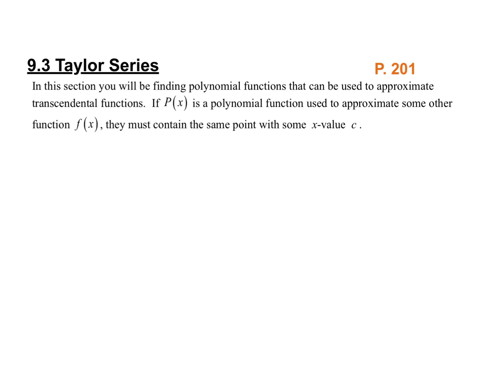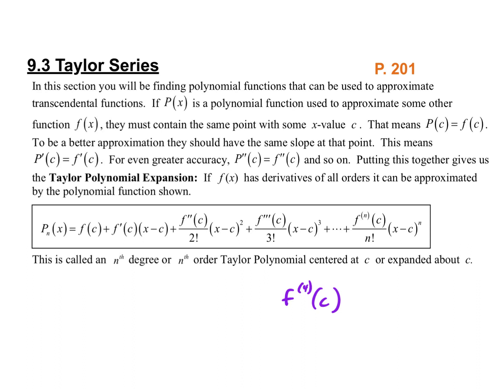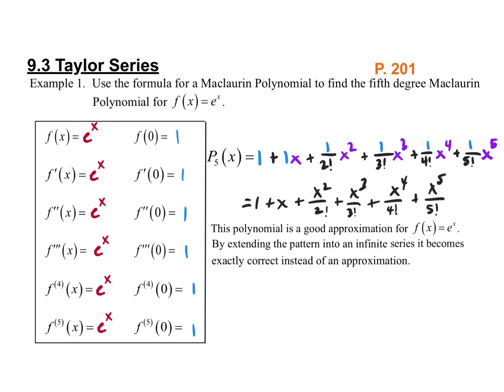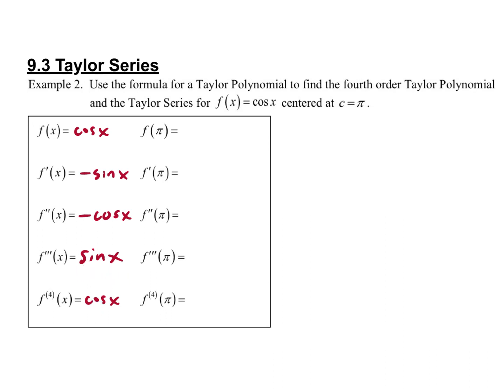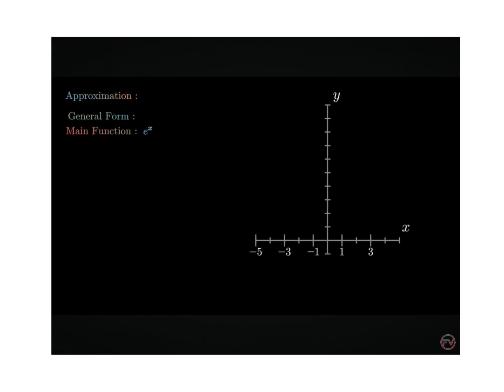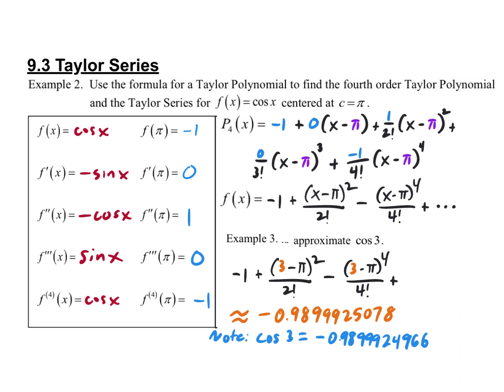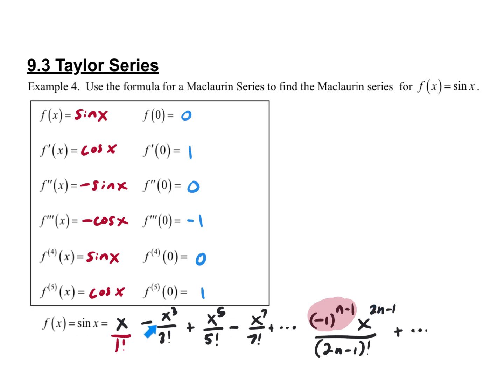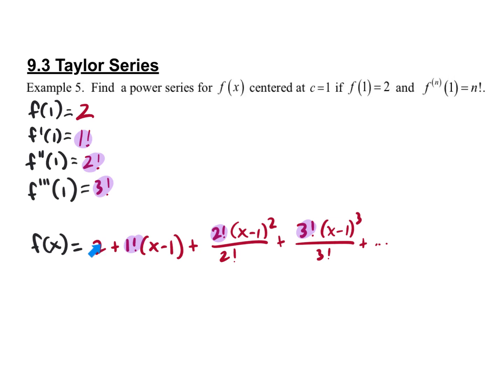9.3 Taylor Series